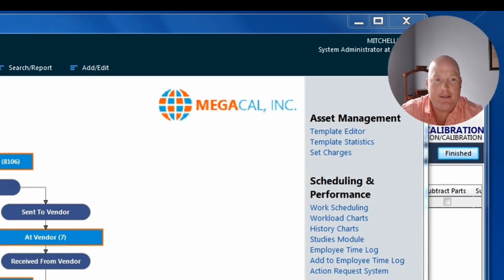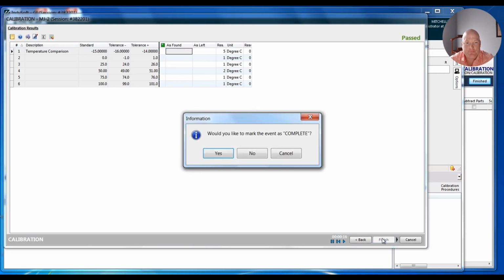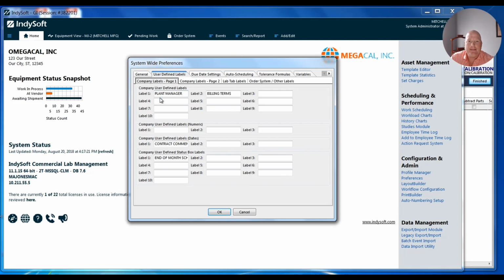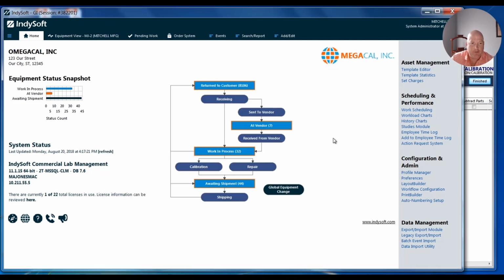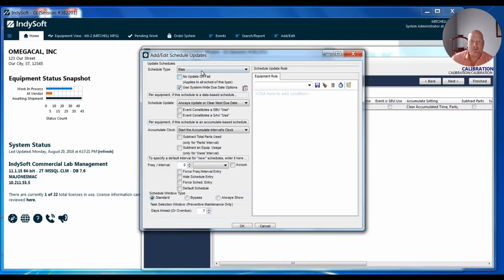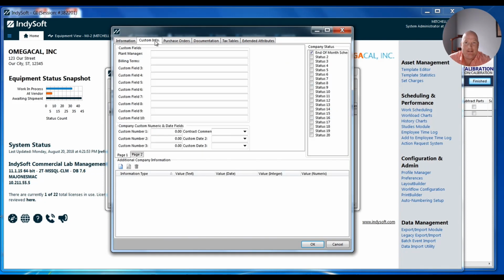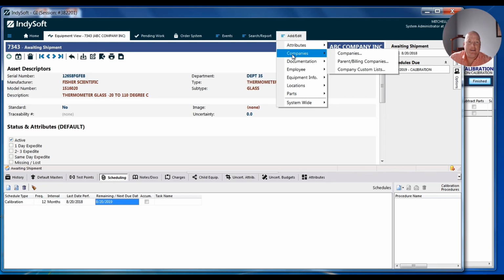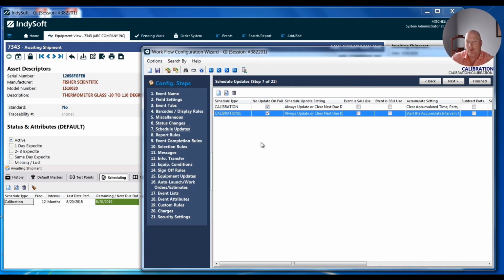Tip Tuesday - End of the Month Scheduling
This week Mitch demos how to set up end of the month scheduling either system wide or per company.